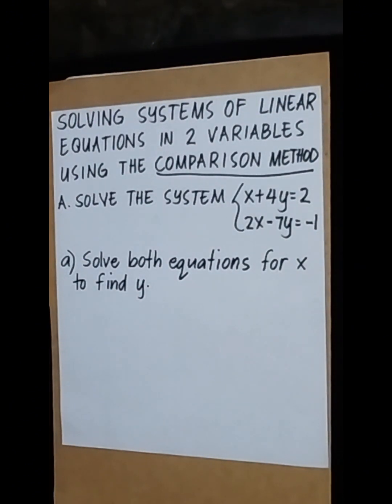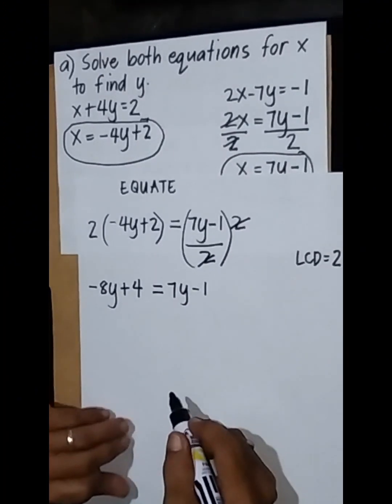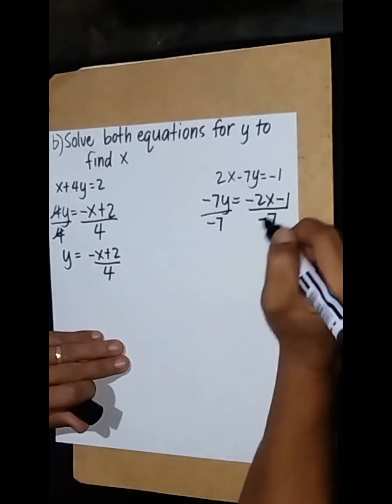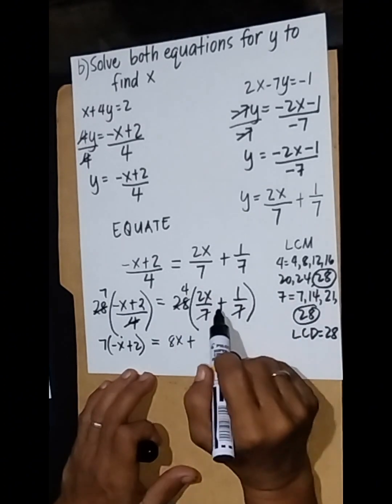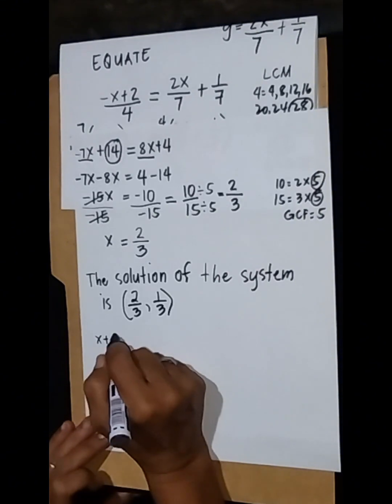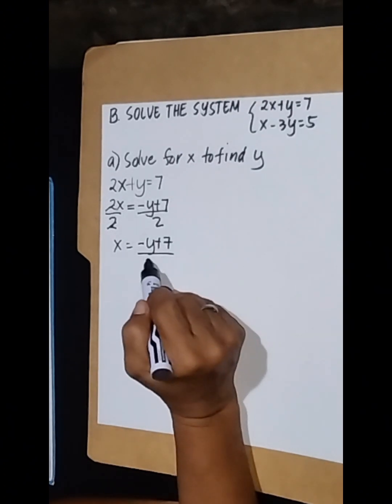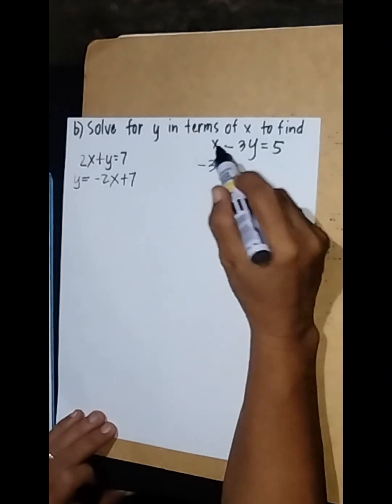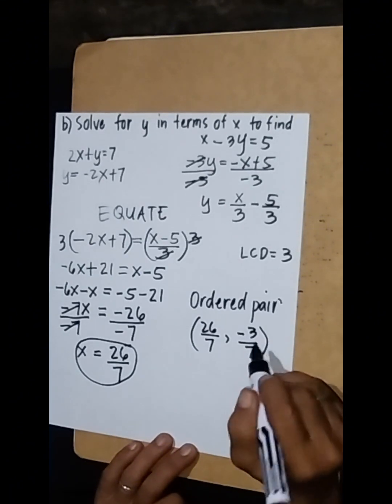Solving systems of linear equations using comparison method!!!@AllAboutMath05